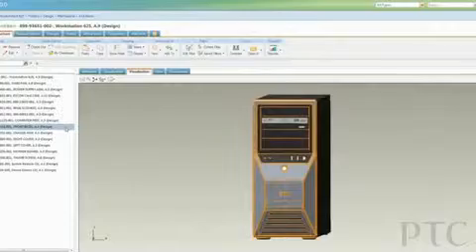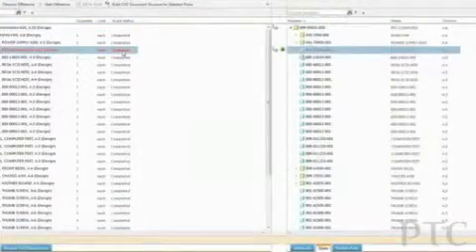PTC Windchill PDMLink PTC